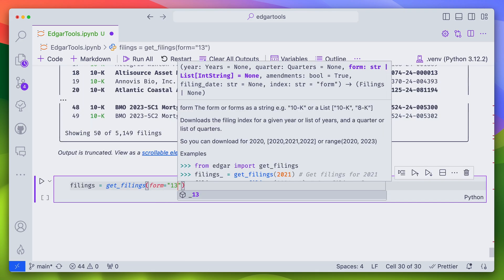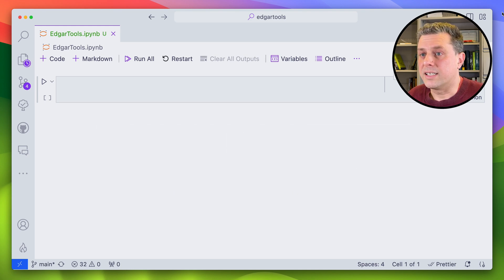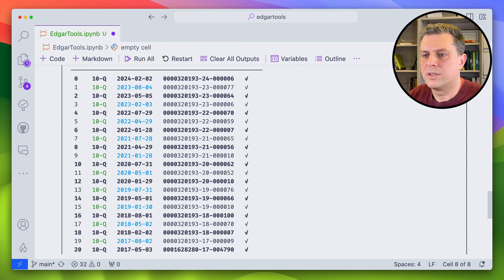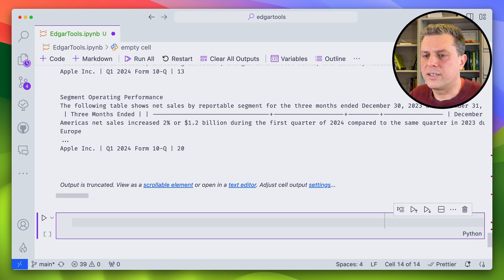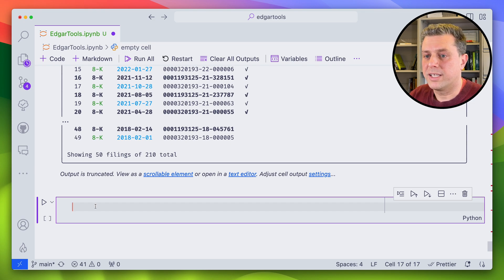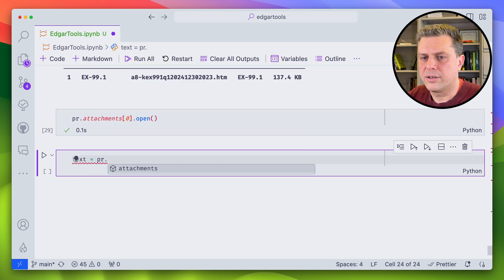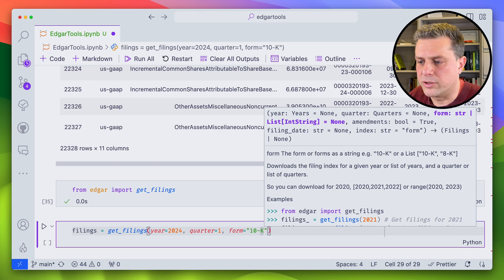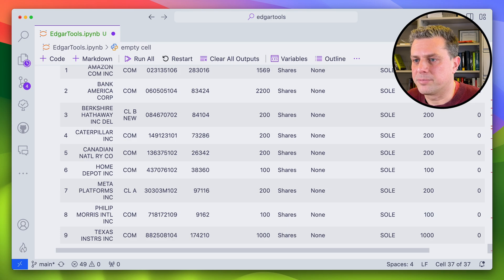Scrape Financial Data from SEC Edgar with Python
In this video, we'll see how you can scrape financial reporting data from SEC Edgar using Python and the Edgartools library. After watching this video, you should be able to access and scrape many types of corporate disclosure such as 10-K (annual reports), 10-Q (quarterly reports), 8-K (material events), 13F (portfolio holdings), and many more. All that data can easily be extracted as strings for text data and as pandas dataframes for structured data.

🔖 Chapters:
00:00 Intro
00:22 SEC Edgar
01:22 Edgartools
02:06 Company data
03:40 Download 10-Q quarterly reports
07:18 Download 8-K and press releases
11:43 Get all filings
13:06 Download 13F holdings
14:27 Outro